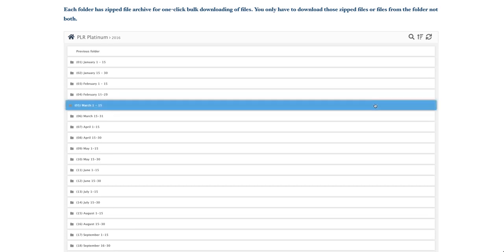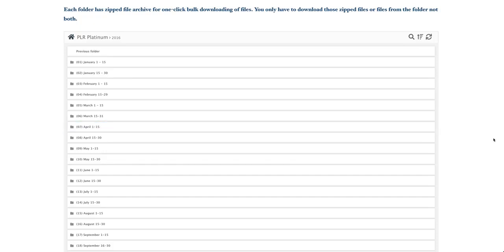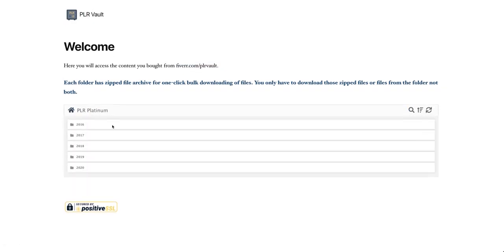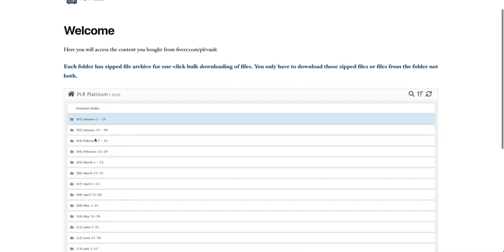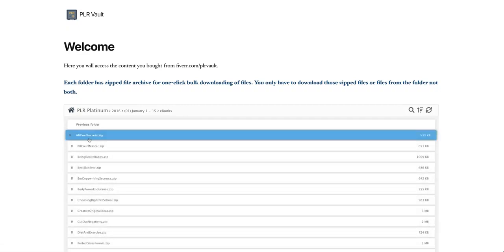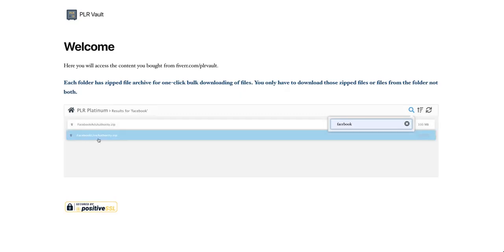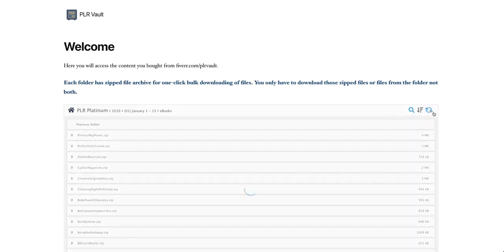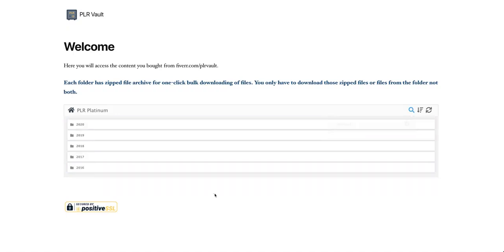PLR Vault Demo - Want to Grow their Make Money Online Business with Thousands of Internet Marketing?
Lifetime Access For Unlimited Download With Just One Time Cost !

CONTENT IS KING !

Who Else Wants to Grow their Make Money Online Business with Thousands of Internet Marketing & Self Development PLR Video Courses and eBooks ?